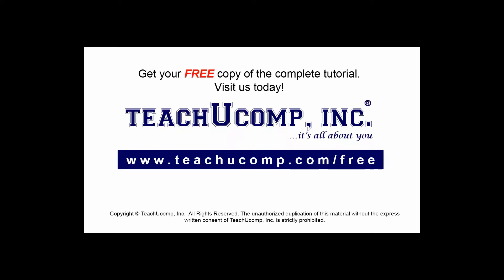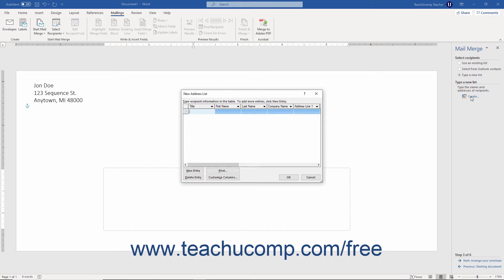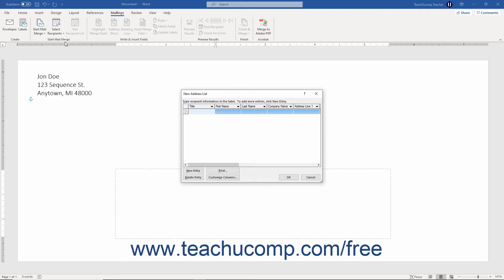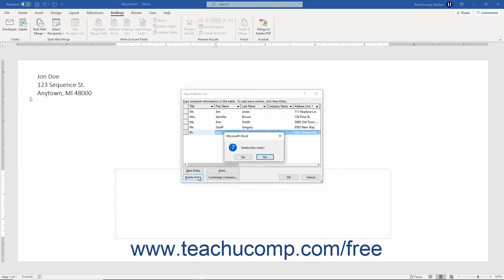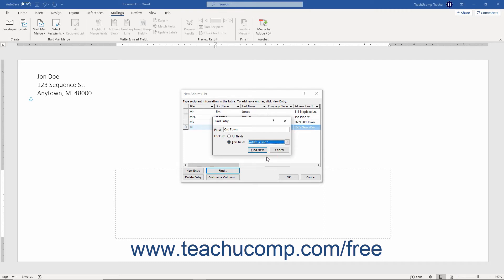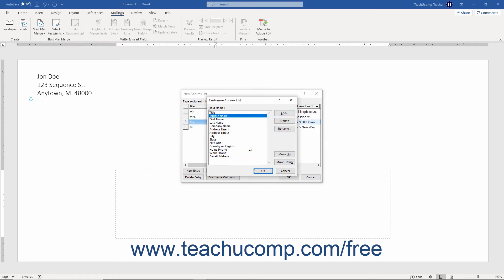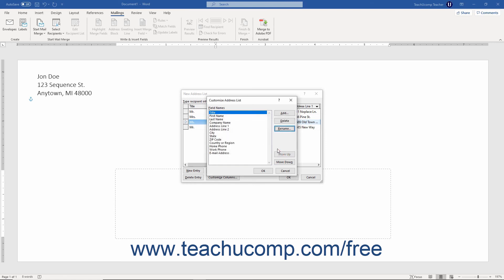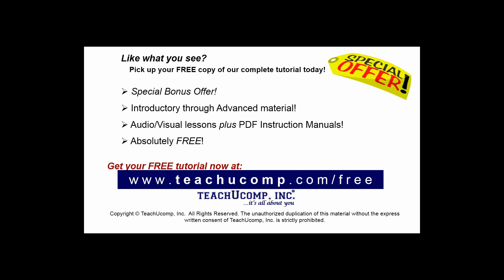Word 2019 and 365 Tutorial Creating a Data Source Microsoft Training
FREE Course! Learn how to create a data source in Microsoft Word 2019 & 365 - the most comprehensive Word tutorial available. Visit us today!